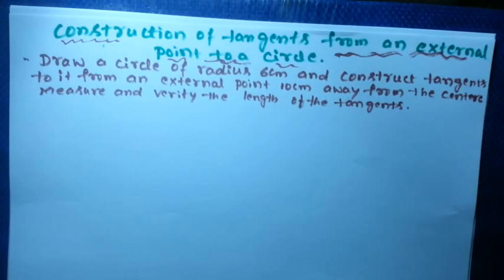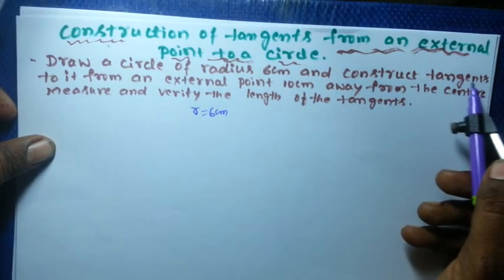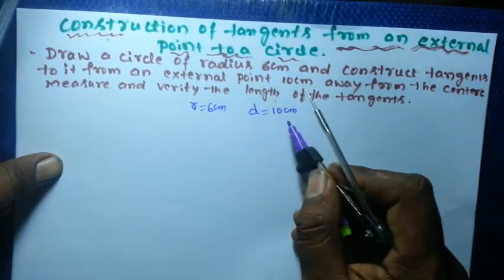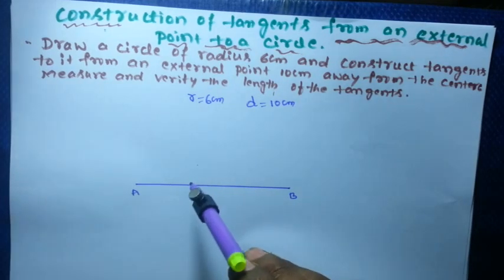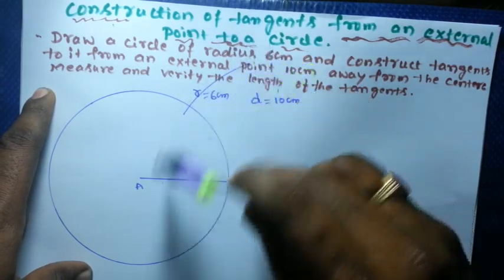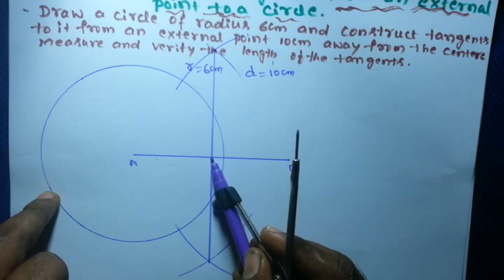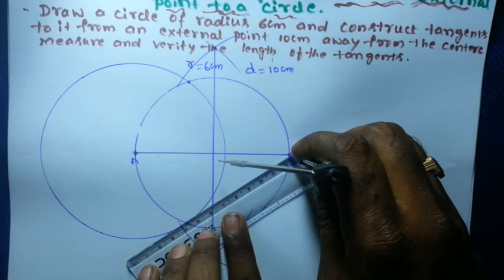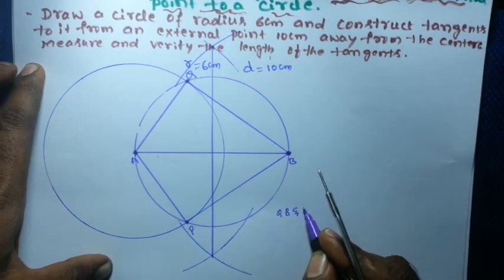Construction of tangent from external point to a circle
Construction of tangent from external point to a circle for 10 th standard